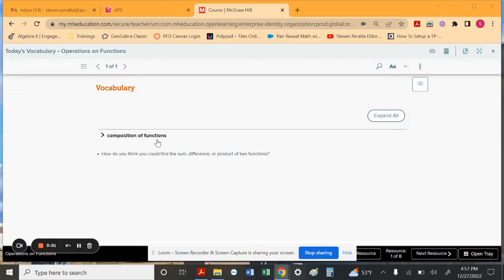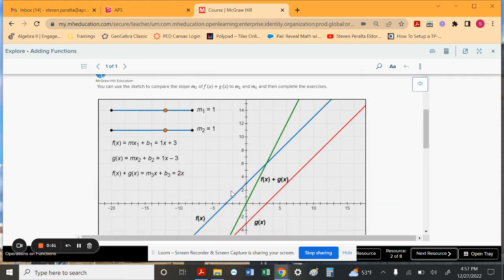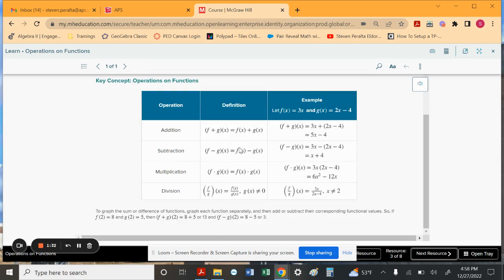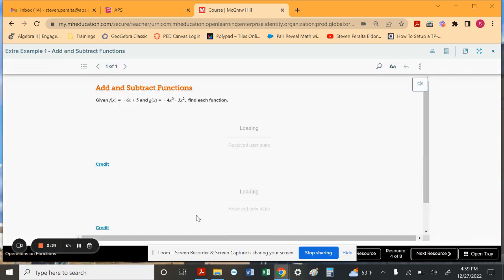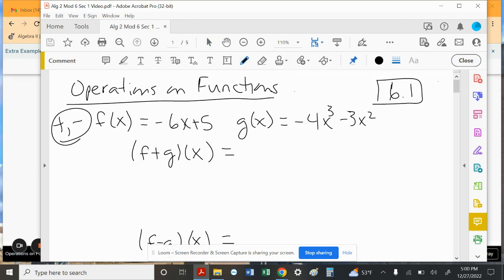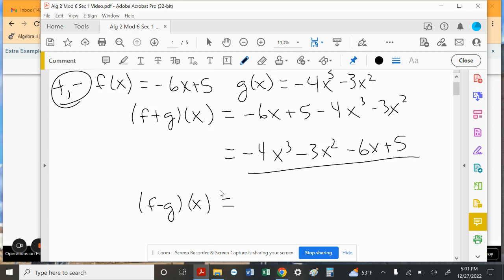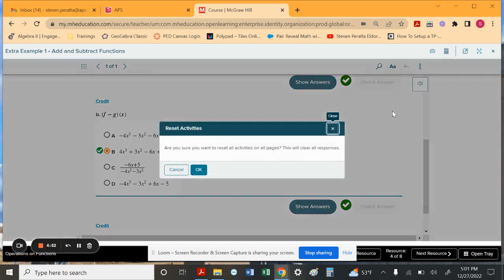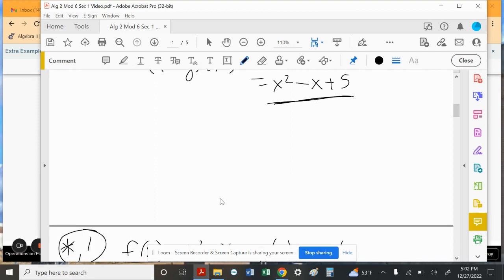Alg 2 Mod 6 Sec 1 V1 Operations on Functions Adding and Subtracting